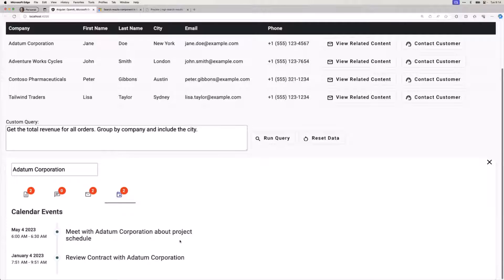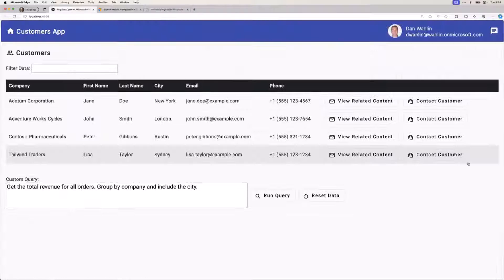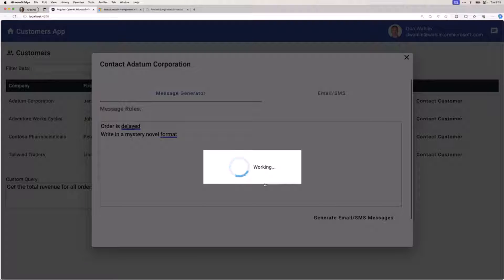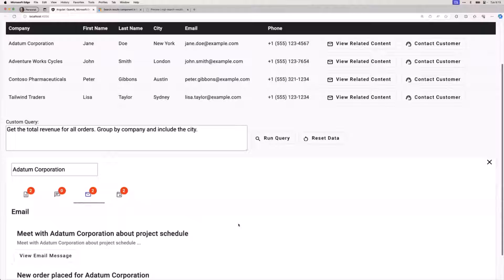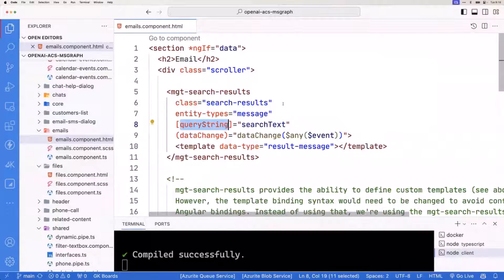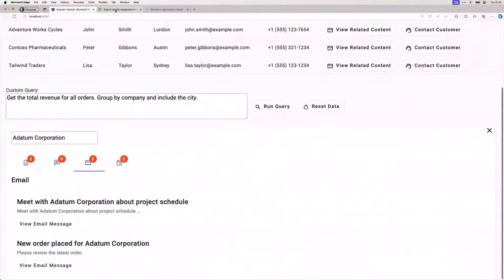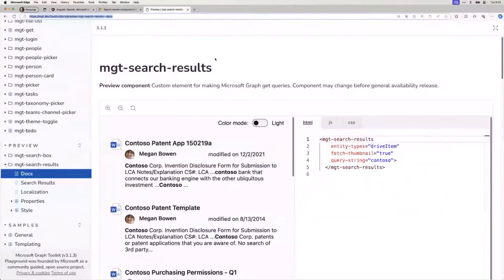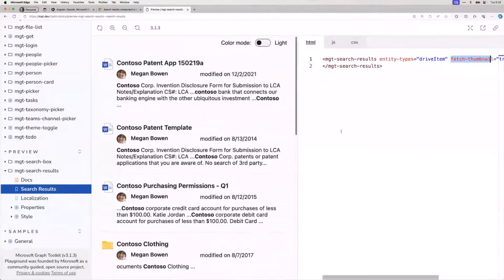Using Microsoft Graph to retrieve emails and calendar events for your solution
📺 In this session, Dan Wahlin from Microsoft demonstrates the process of using Microsoft Graph to retrieve emails and calendar events for solutions. This tutorial is particularly beneficial for developers looking to integrate Microsoft 365 functionalities into their applications, enhancing their solutions with rich data from emails and calendars.

This presentation was part of the Microsoft 365 & Power Platform weekly call on the 28th of November, 2023.

✨ Presenter
Dan Wahlin (Microsoft) | @DanWahlin

- Integrating OpenAI, Communication, and Organizational Data into Line of Business Apps